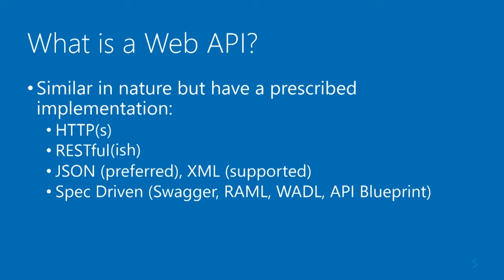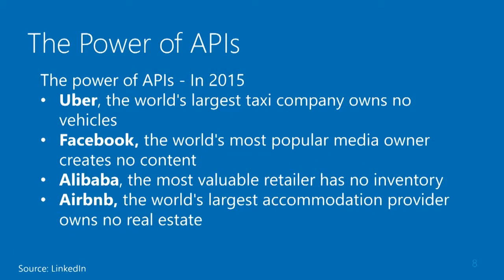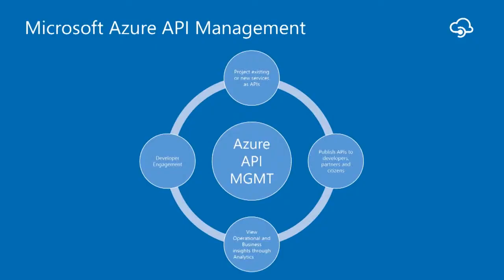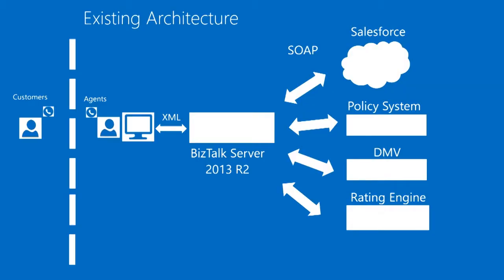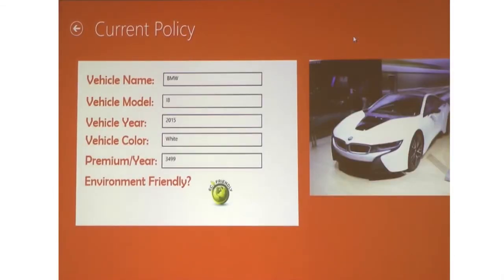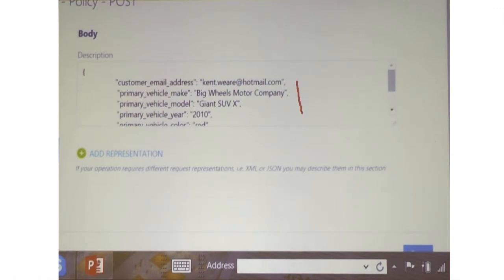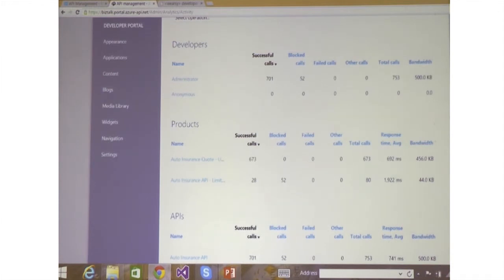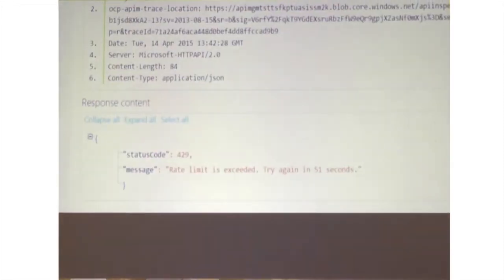API Management Part 1 - An Introduction to Azure API Management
Building APIs is not just about technology. APIs enable many new business opportunities, but only if done correctly. Enter API Management platforms to provide the building blocks behind a successful API program. As a result of lucrative opportunities, many Software vendors have emerged or pivoted from their SOA management roots to provide API Management capabilities.

In this session, Kent will introduce you to Microsoft’s Azure API Management platform by providing an overview that highlights its capabilities and the opportunities that emerge for organizations. As part of this presentation, Kent will demonstrate how developers can create their first API and discuss strategies for transforming existing services to leverage Azure API Management.

This presentation will consist of general guidance on API Management, an Azure API Management portal walk-through and demos that re-enforce the concepts that were introduced.